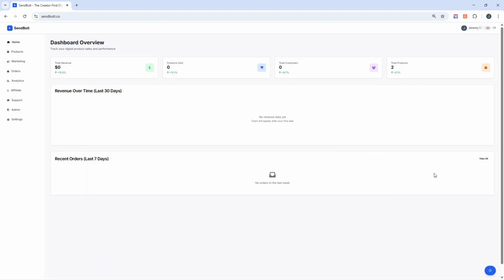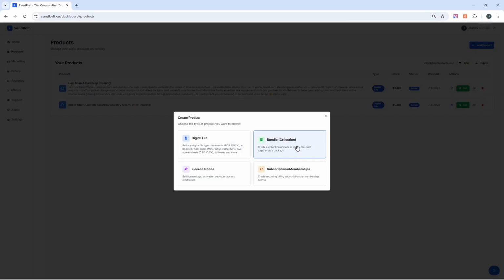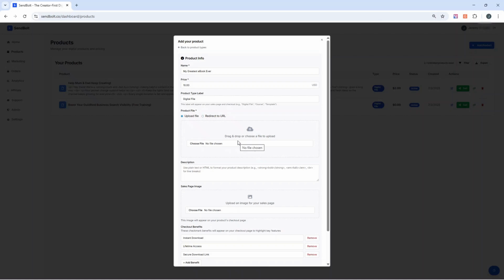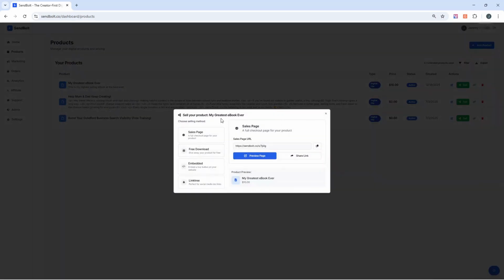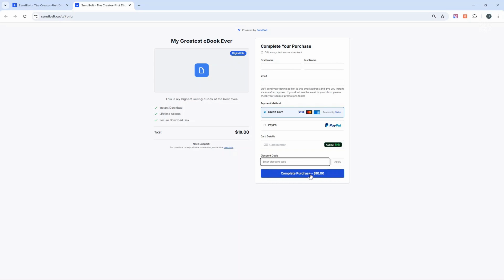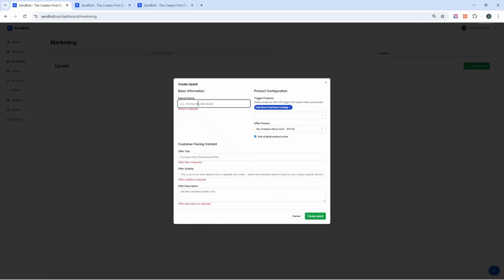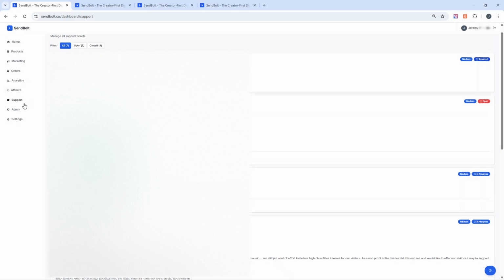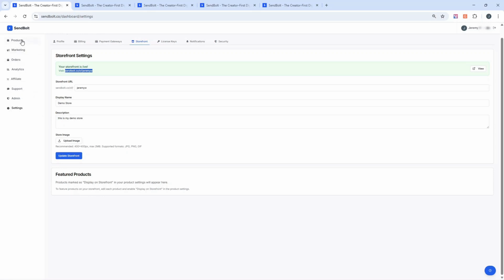SendBolt - The Easiest Way to Sell & Deliver Digital Products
Struggling to sell digital products online? SendBolt makes it ridiculously easy.

In this complete tutorial, I'll show you exactly how to set up, sell, and deliver digital products in minutes - no technical skills required.

Whether you're selling ebooks, online courses, digital downloads, templates, or any digital goods, SendBolt handles everything - from payment to instant delivery.

Perfect for:
Course creators and educators
Designers selling templates
Content creators monetizing expertise
Anyone wanting to sell digital products online